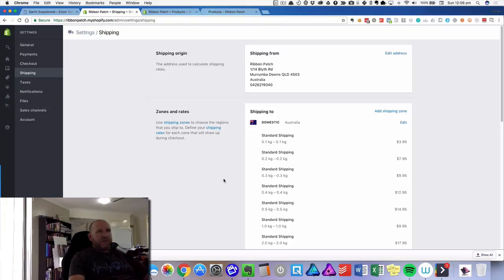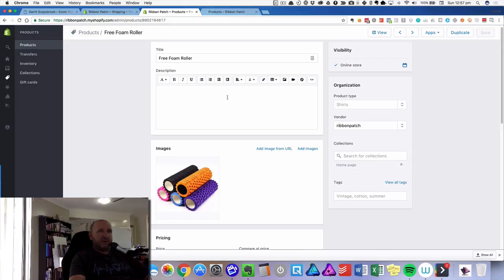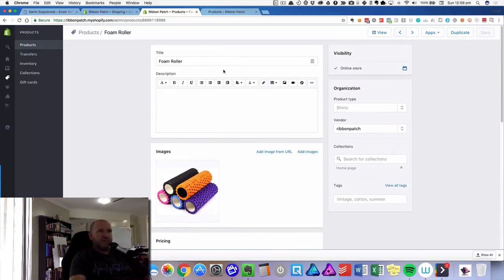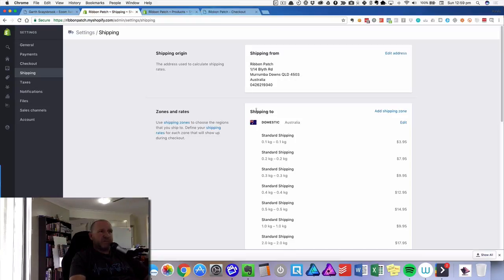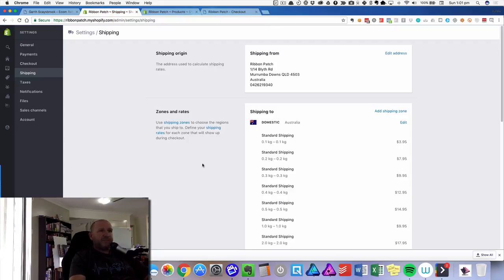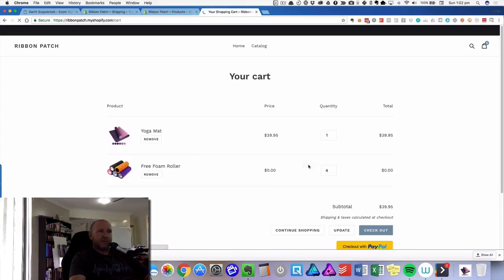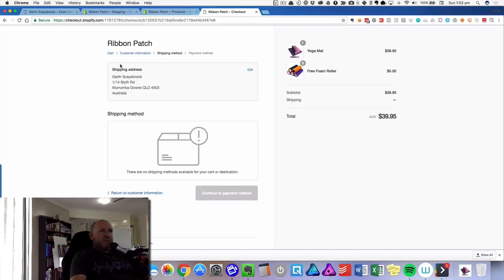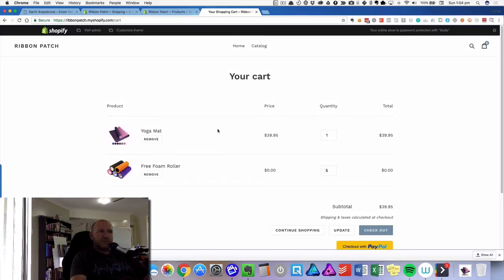How To Setup Your Free Plus Shipping Rates In Shopify #3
This is the last video in this series.